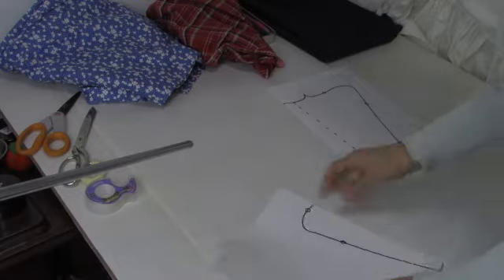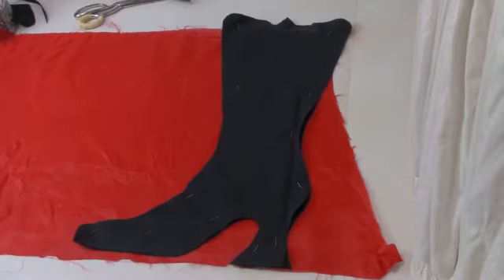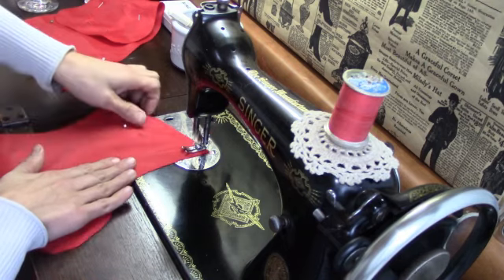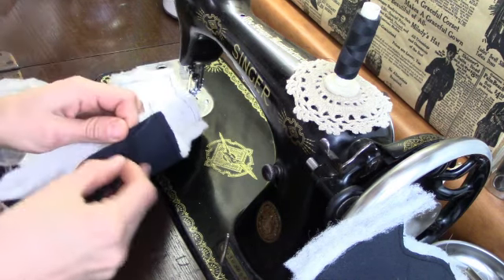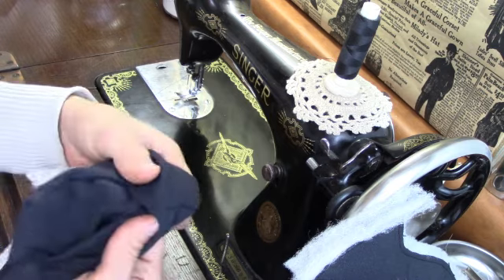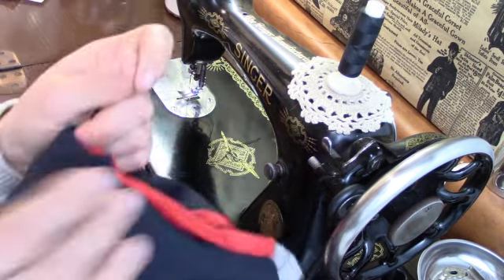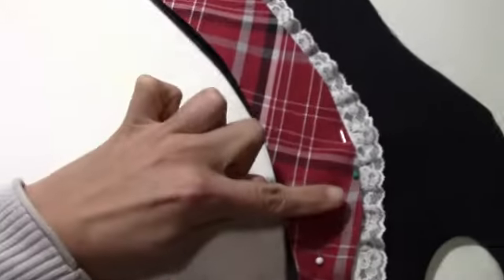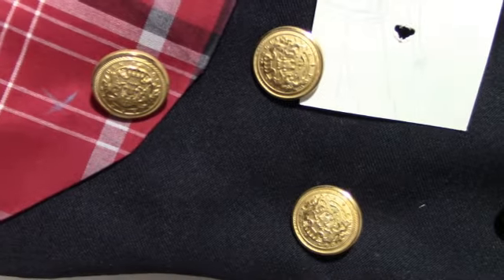DIY Victorian styled Christmas Stocking boots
From 24 Washington - In this, my first-ever tutorial, I go through how I made a pair of Christmas Stockings using a pattern that I created (available for free